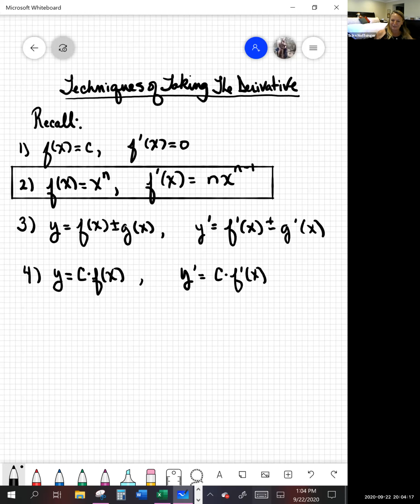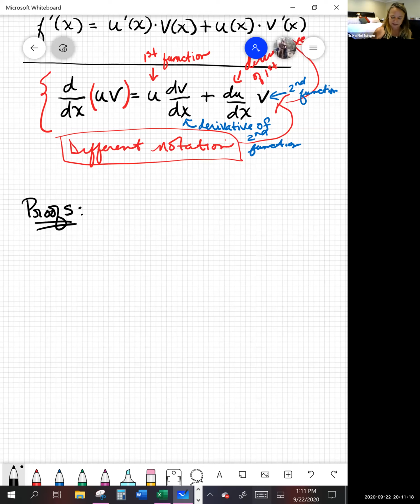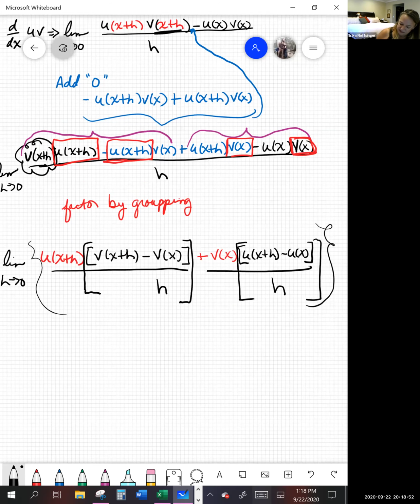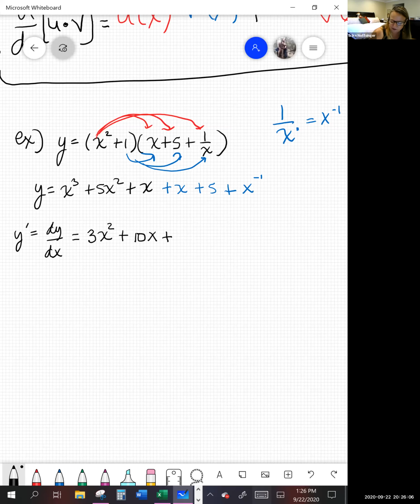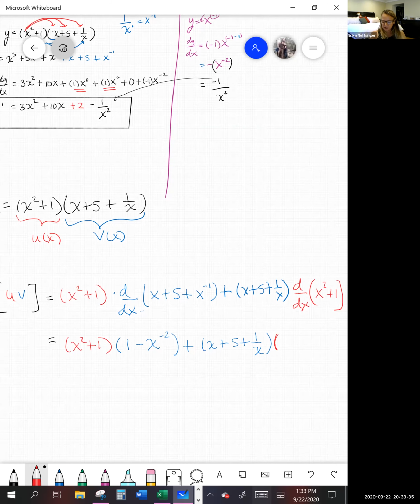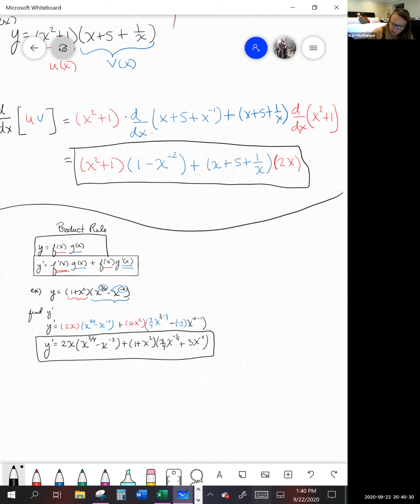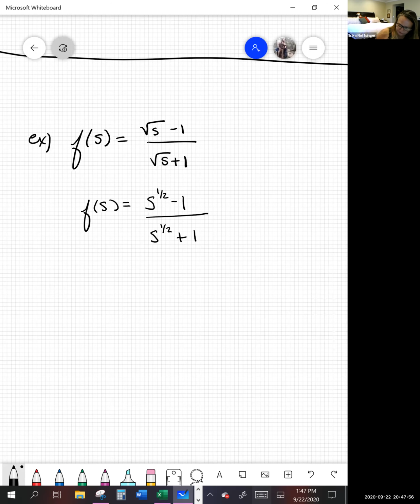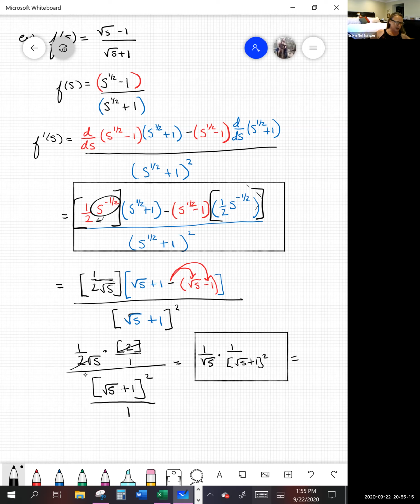Techniques of Derivatives - Product and Quotient Rules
Using Techniques of Derivatives, Proof of the Product Rule of taking Derivatives, Use the Product Rule to find derivatives, Use the Quotient Rule to find derivatives.